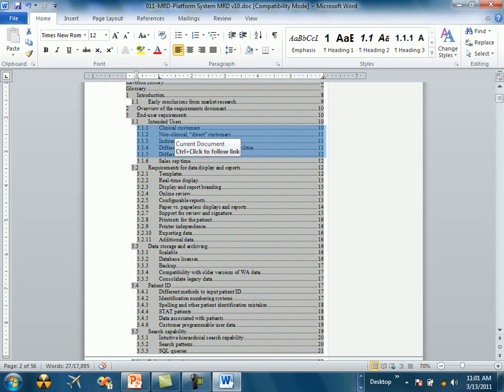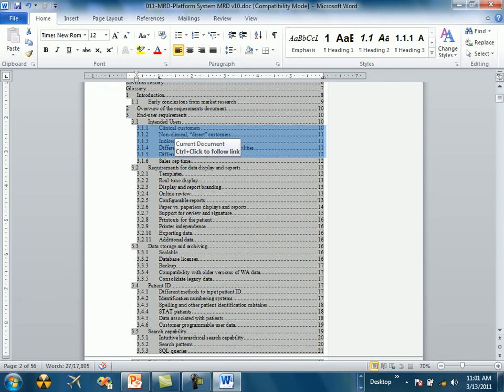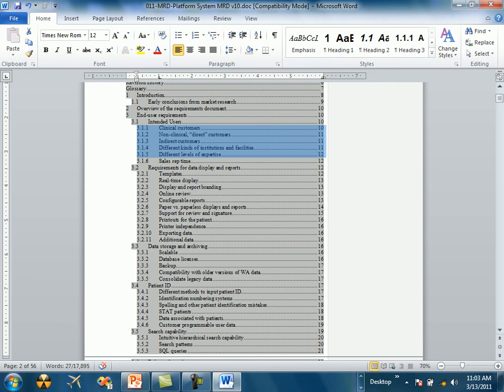capture 300s969ms 08m42s791ms